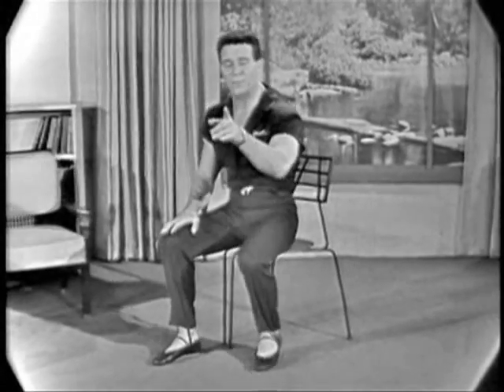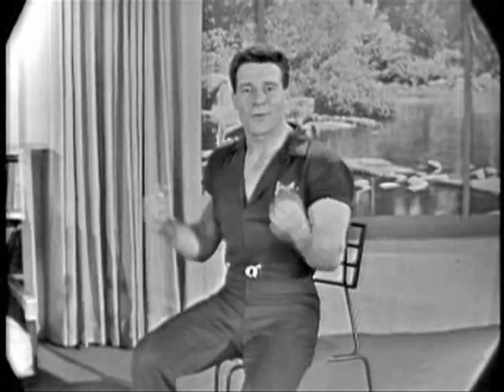The Jack LaLanne Show Ep. 1 (Part 6)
Jack shows us how to get the benefit from a bicycle ride in your own living room.